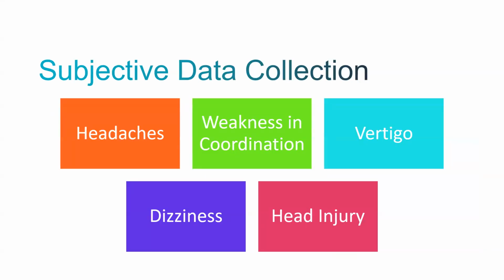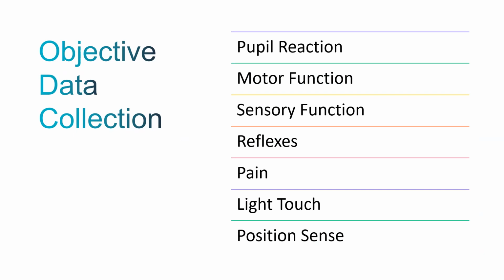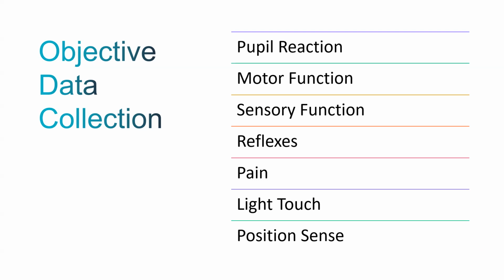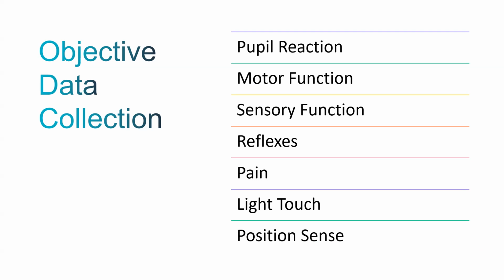Overview of the Neurological Assessment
This lecture-style video briefly overviews the neurological assessment for nursing students in a simple, easy, and manageable way. This short video lets you listen closely, take notes, and prepare for study.